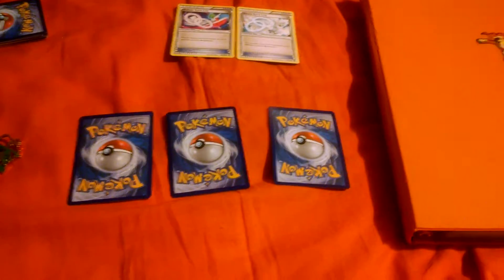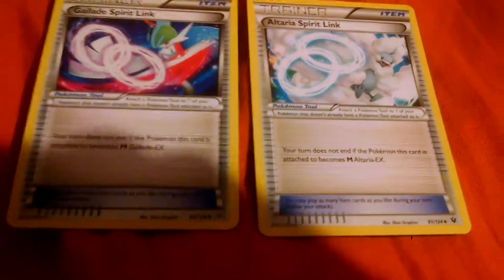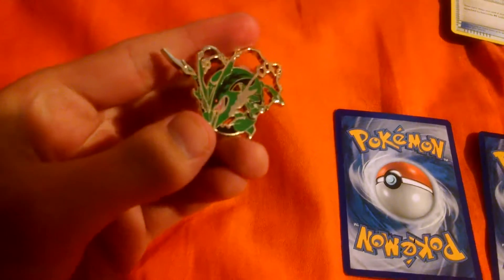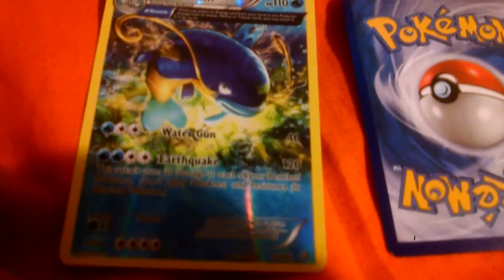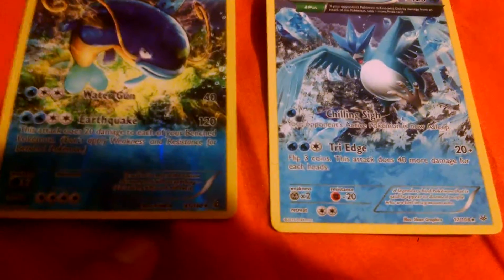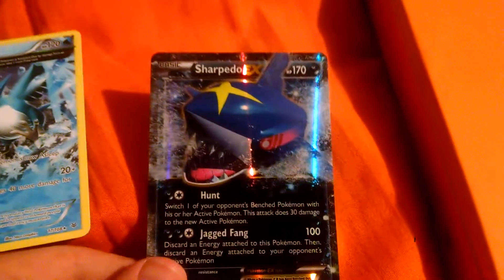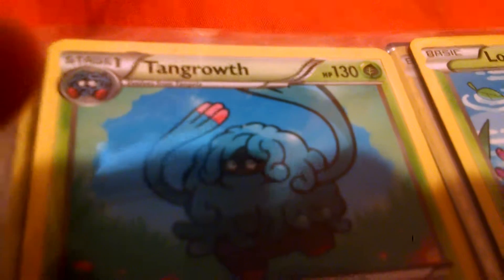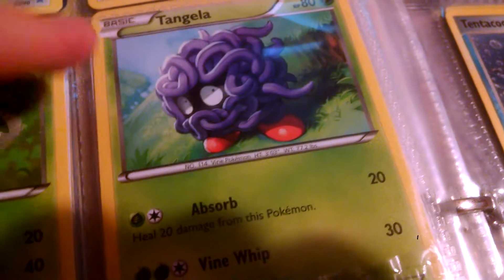Pokemon Card Review Ep. 7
Some of my newest cards and a few I forgot to mention last episode. Plus, a new name change has finally arrived! I hope you enjoy!